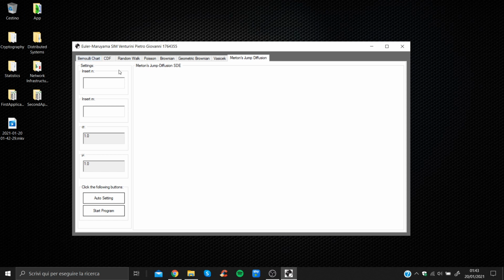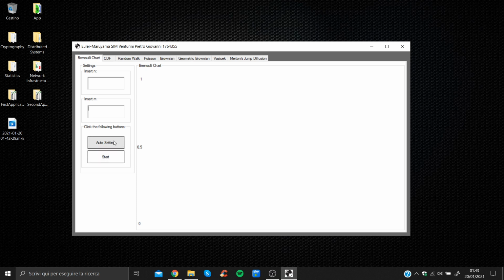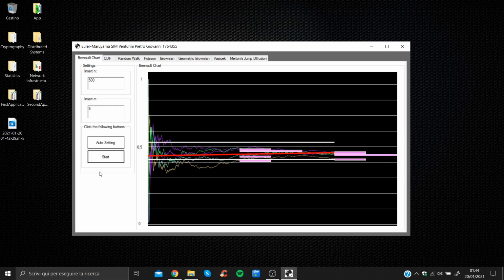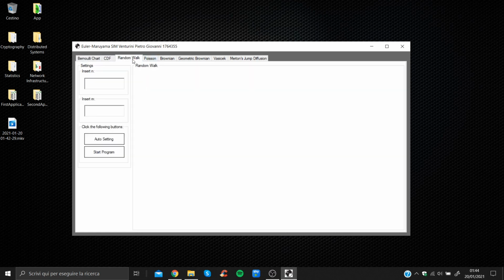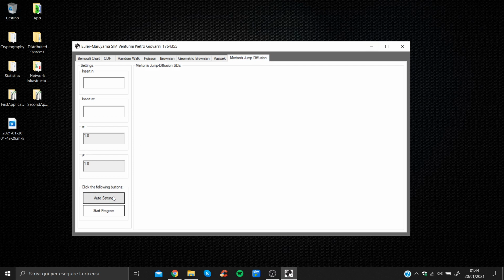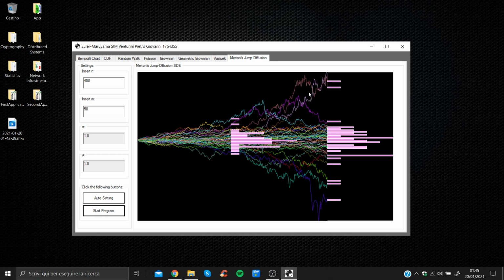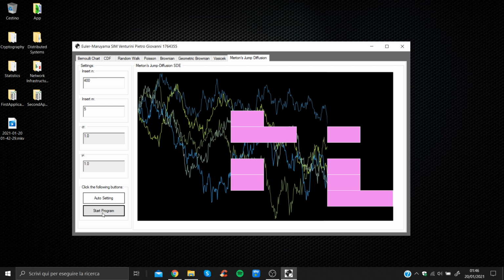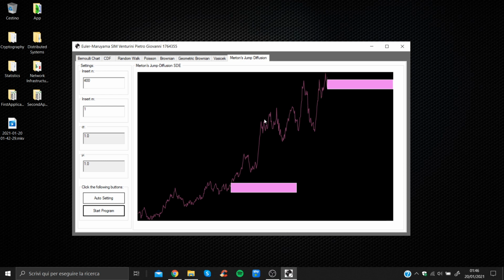Second Application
In this video, I will show how it works with the second application that I made during the Statistics course.